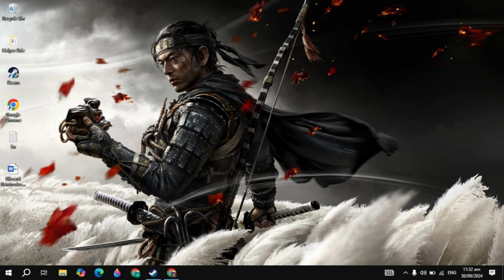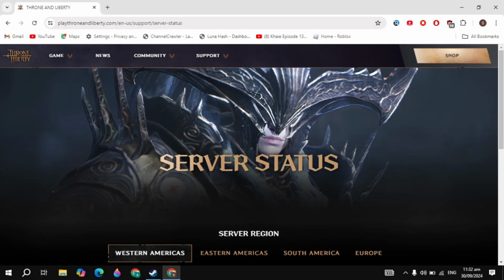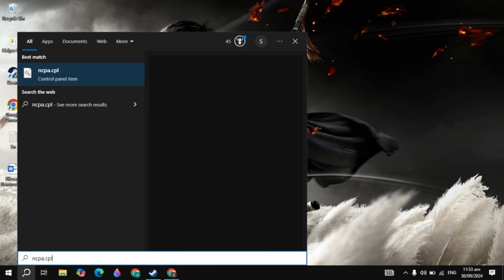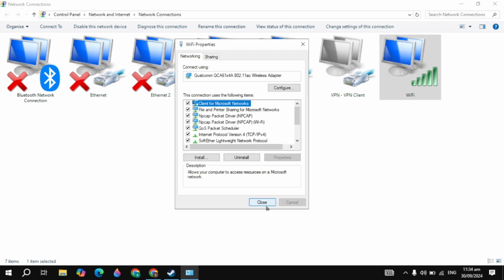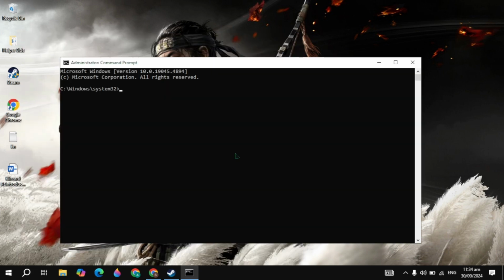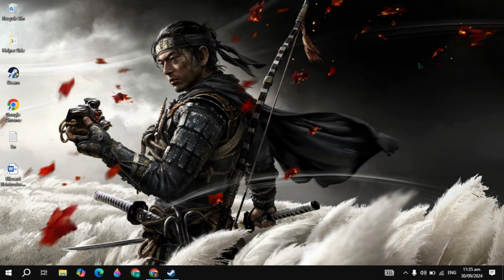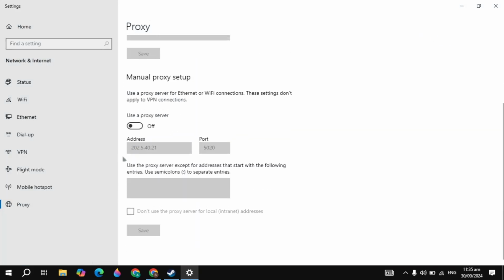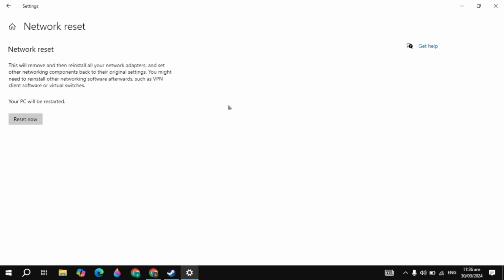How to Fix Throne And Liberty Network Connection Lost, Server Down - Fix Multiplayer Lag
Having trouble with network connection issues or multiplayer lag in Throne And Liberty? In this guide, we’ll show you how to fix problems like "Network Connection Lost" and server downtime. Learn how to troubleshoot your internet connection, check server status, optimize your router settings, and reduce lag during multiplayer matches. We’ll also cover solutions like port forwarding, clearing cache, and updating your network drivers to improve online gameplay performance. Follow these steps to keep your game running smoothly and avoid frustrating disconnects.